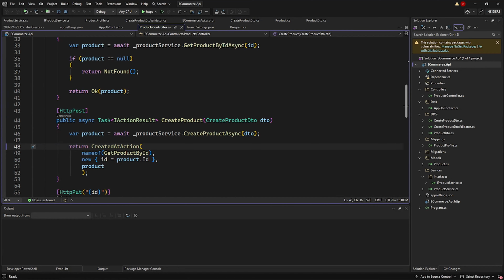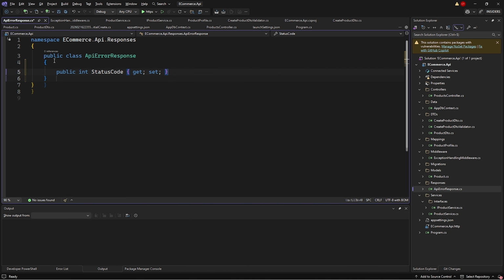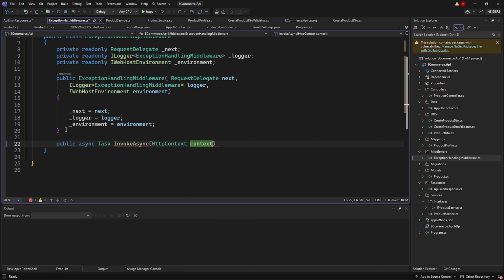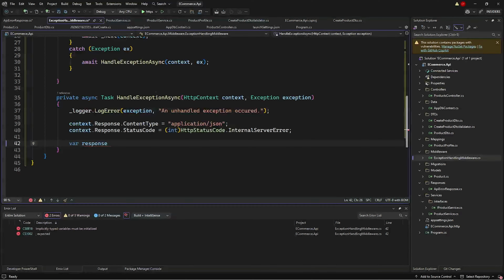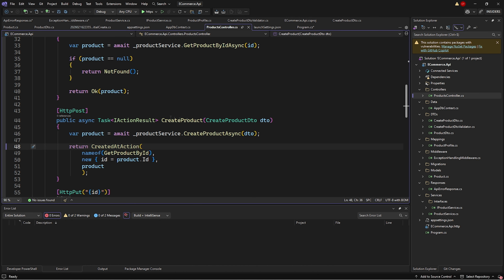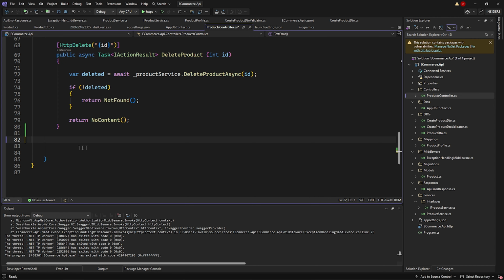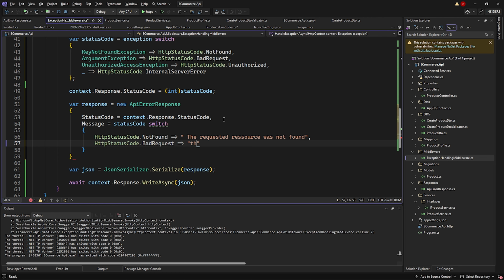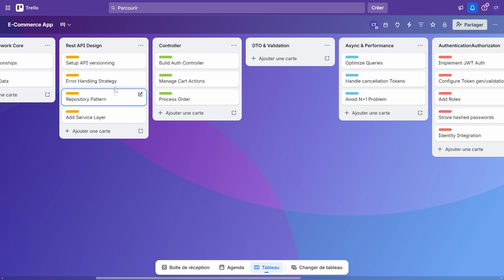Global Exception Handling in ASP.NET Core .NET 10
In this video, we implement global exception handling in ASP.NET Core (.NET 10) using custom middleware. Learn how to catch all unhandled exceptions in one place, log errors, and return clean, consistent JSON responses to clients.